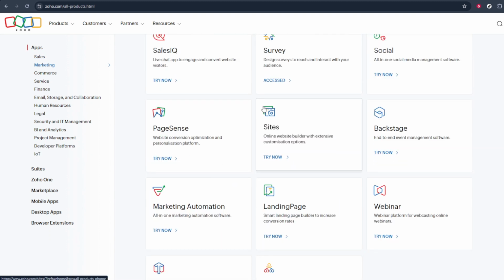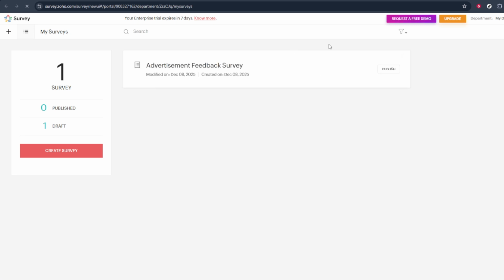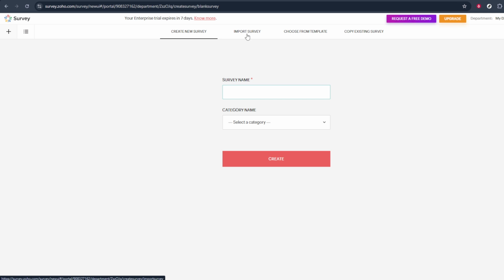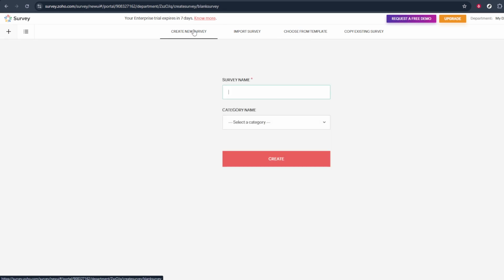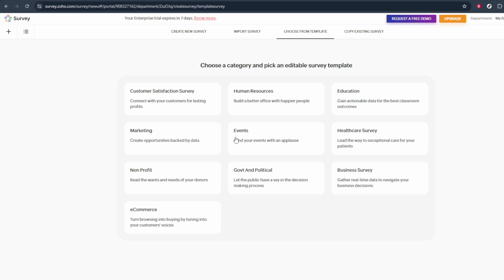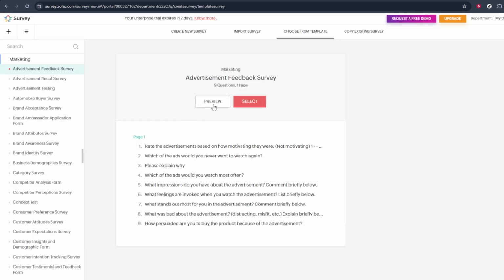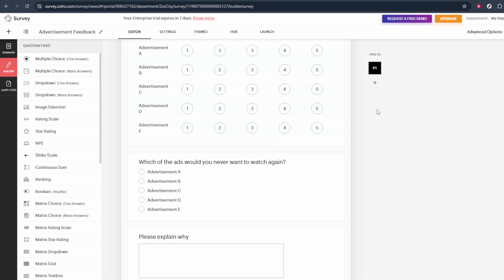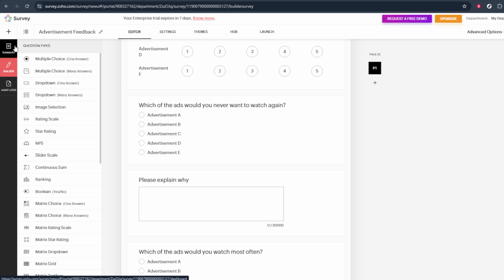How to Create a Zoho Survey | Quick 2025 Guide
In this video, you’ll learn how to create a Zoho Survey so you can collect feedback, design custom questionnaires, and analyze responses effectively for your business or projects.